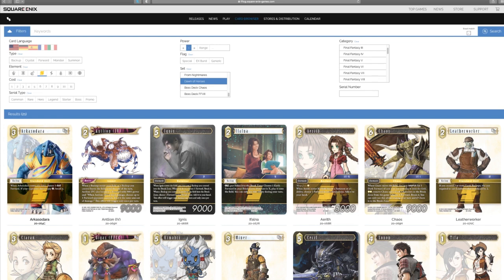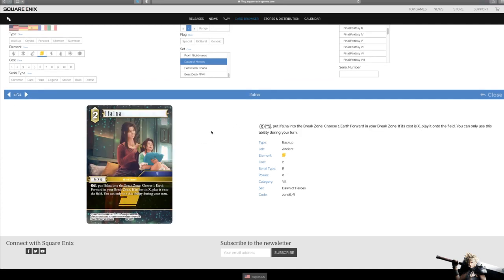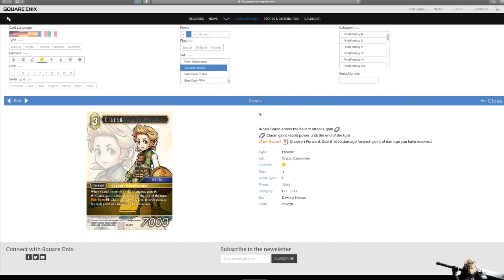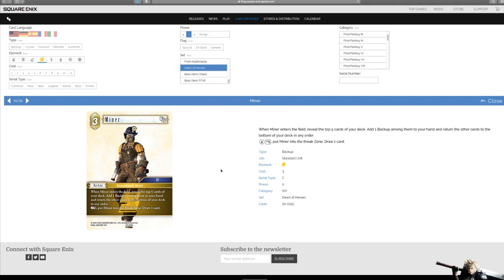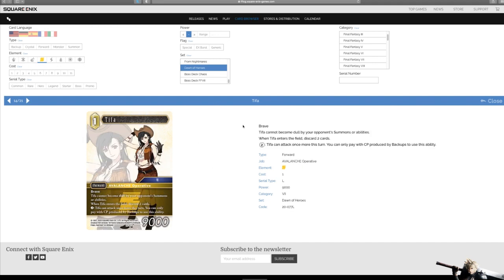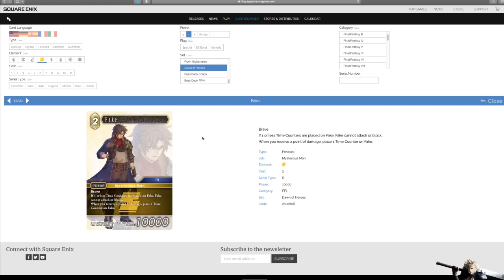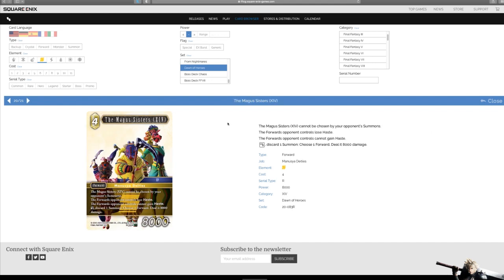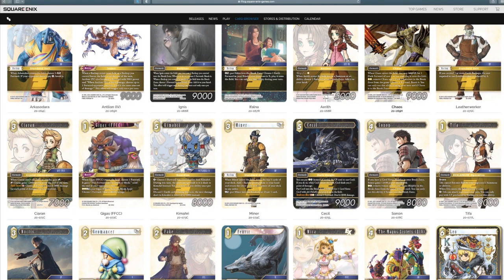Final Fantasy TCG Dawn of Heroes | Set Review: Earth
Dawn of Heroes is finally here and so let's go over these cards.
Which of these cards are you really excited for? Which do you think is overpowered?